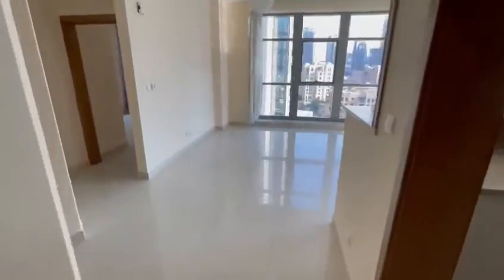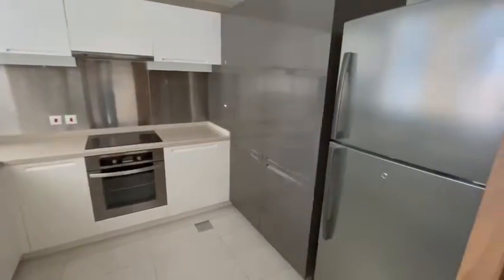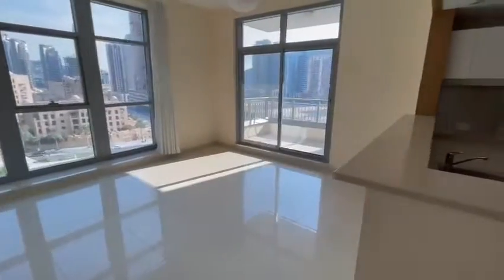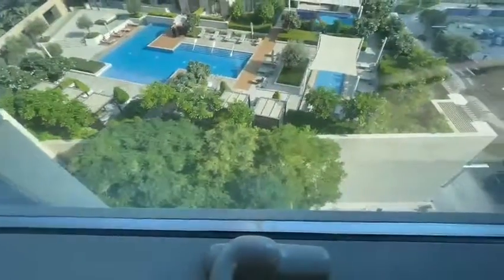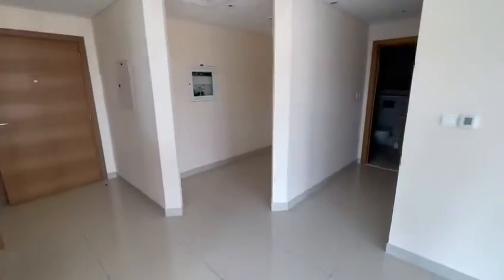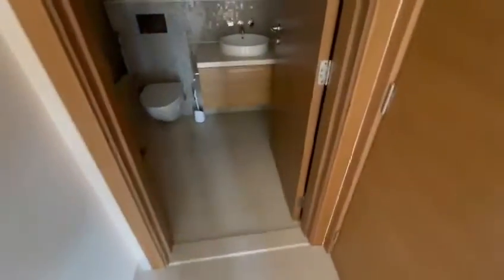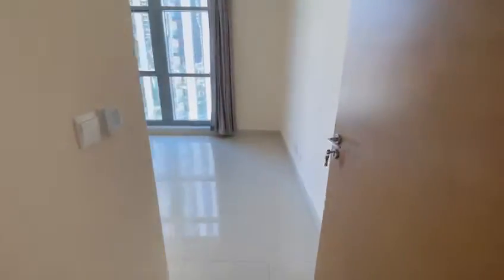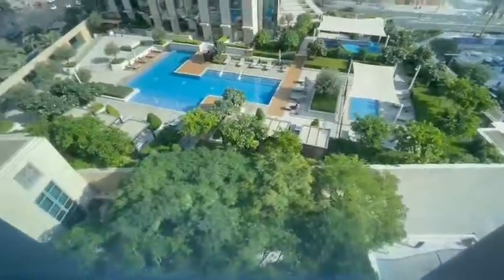1 Bedroom Apartment Claren Tower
Spacious Apartment with Great Sale Offer only from Seven Skys Real Estate.
Claren Tower offers amazing facilities such as fully equipped gym, sauna, jacuzzi, basketball court, kids area with separate swimming pool, as well as a multi-purpose room that can be used to organize events.

- Unfurnished
- Built in Wardrobes
- Basketball Court
- Playground
- Chiller Free
- 1 Parking Space
- Shared Pool
- Shared Gym

Enjoying a prime location, it is walking distance to major attractions like Burj Khalifa, The Dubai Mall, Dubai Fountains and Dubai Opera.
Your favorite shops and restaurants will also be at your doorstep, once this property becomes your home.

Please contact One of Our Down Town Expert Property Consultant Mr Muhammad Aziz and get an expert opinion for your property dealings and buying, his experience, knowledge and commitment has truly made him a real estate specialist.